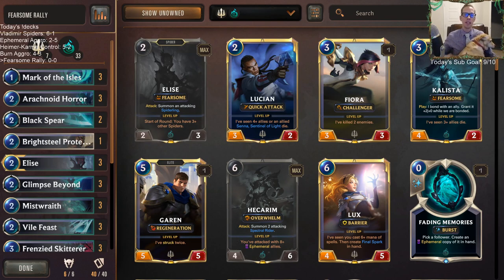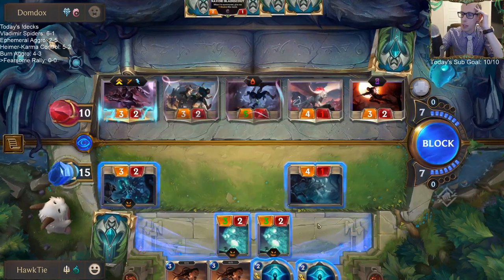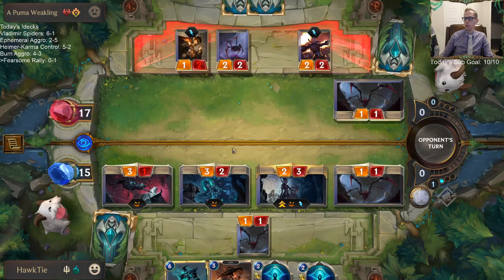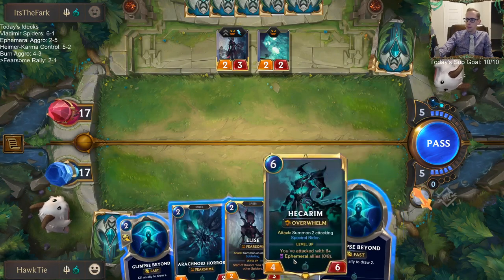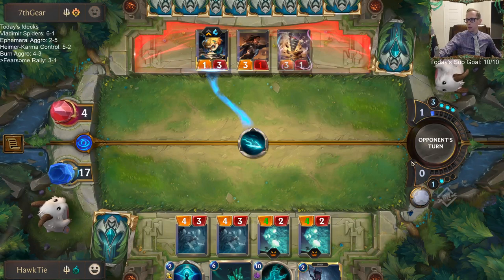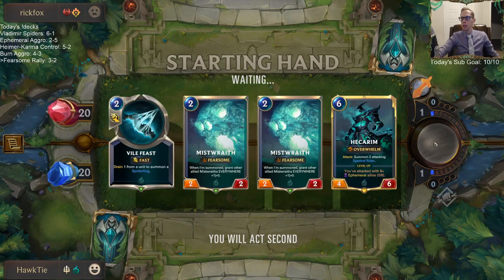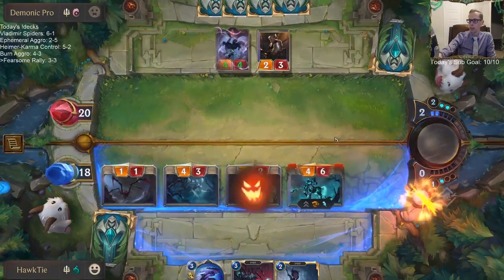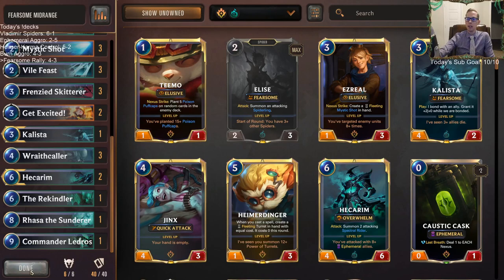Fearsome with more attacks! Fearsome Rally!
Legends of Runeterra Ranked deck - Fearsome Rally
Champions - Elise, Hecarim
Regions - Shadow Isles, Demacia